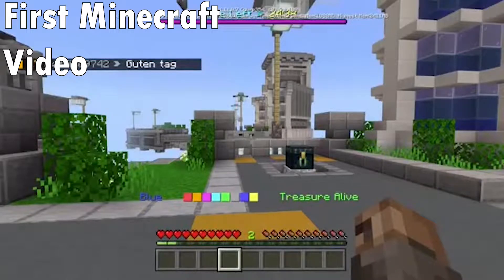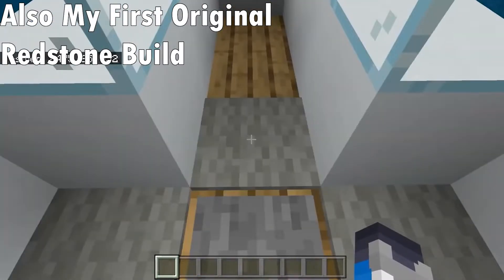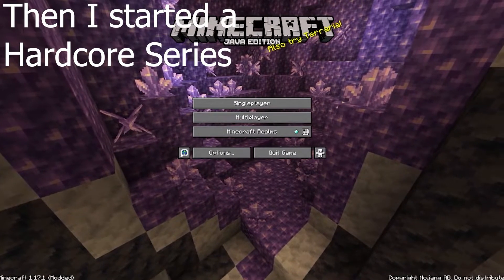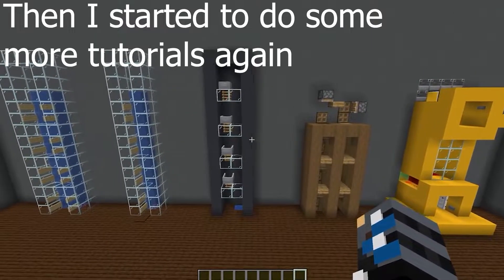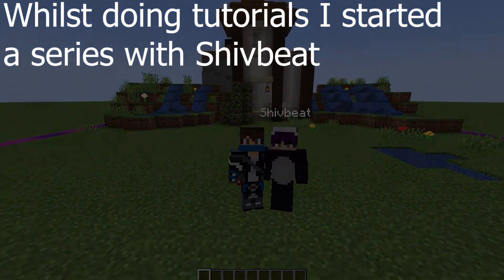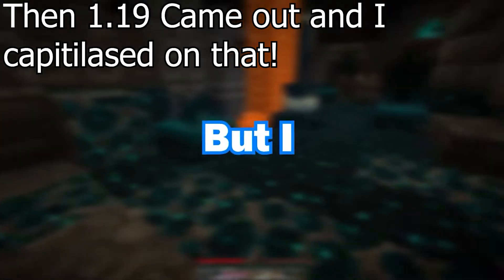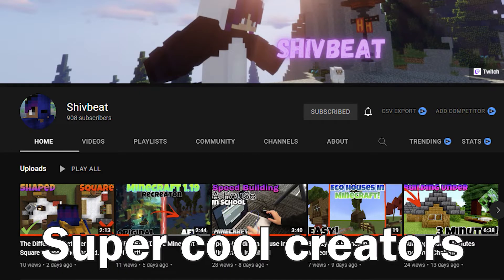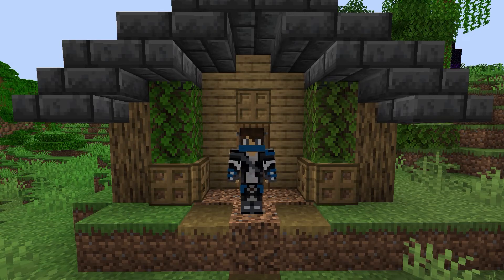1000: The Memories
Thank you guys SOOOOO Much for 1k! Sorry I'm a bit late I was busy preparing the UNISON SMP!! Which you should totally apply for if your a small content creator!